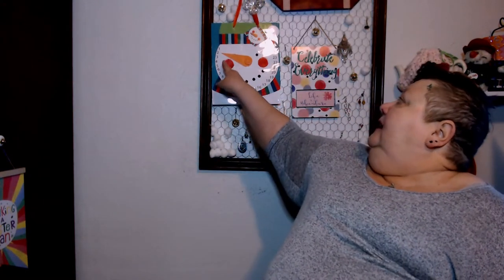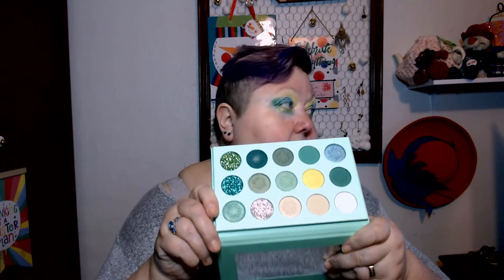aka: Green Goddesses an AAK Girls Collab!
We've been Pink, Blue, Now Green!

and ME! Woot!

Budget Makeup, drugstore and other lower cost makeup, thrifting clothing, crafting, opinions (some political), reduced makeup drama.

I am working toward getting my videos CC'd and Translated through Community Involvement. English is already setup

and ME! Wheeeee!
Collabonation! People and content vary by project Our First Project was "Paulina" Participants are listed in the Description. We come together as small creators to lift up, inspire, and celebrate our community. We all belong, we all have worth together and individually.
Me
Three women friends, hanging out together, encouraging and inspiring each other!
Me
Women of "A Certain Age" who don't accept the Conventional Fashion Rules that have governed such women for ages. We love color, we love breaking molds, we love expressing ourselves and not holding back who we really are in how we present to others. Bold, Bright, Not Hiding Our Light!

Aynne